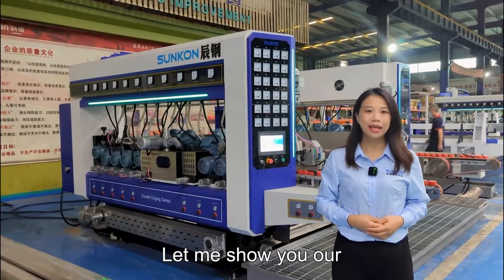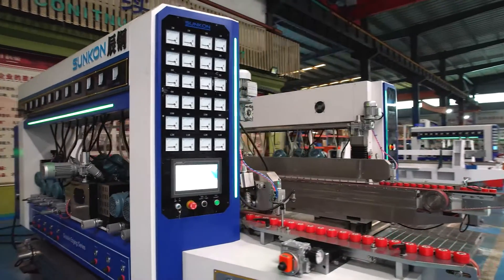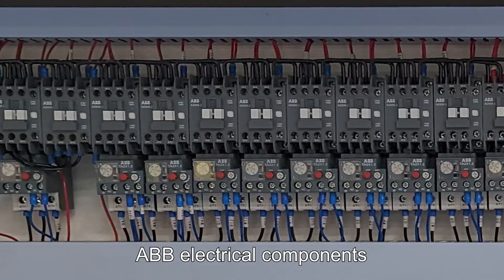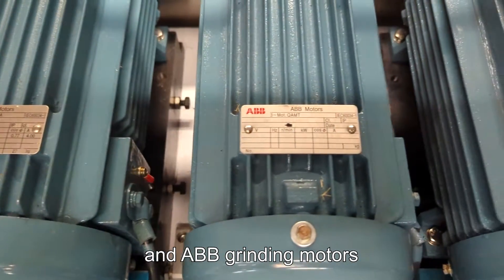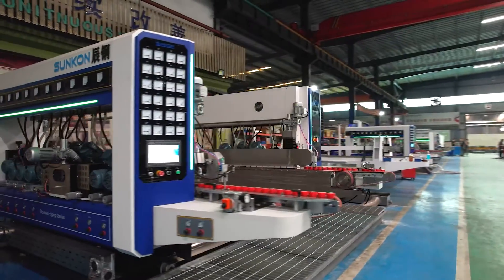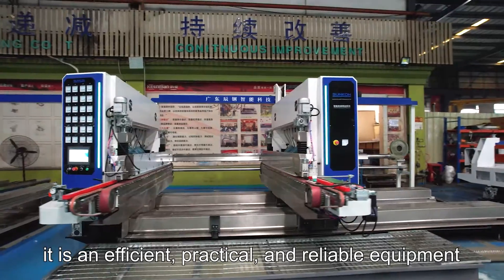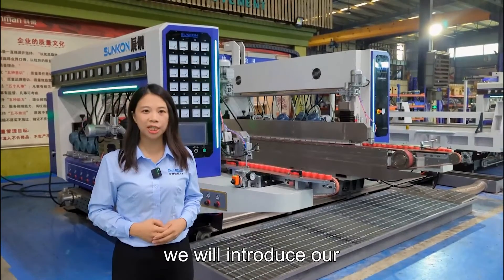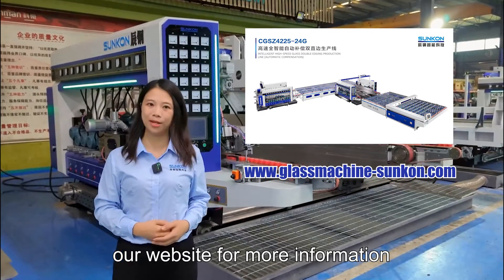Glass Double Edging Machine